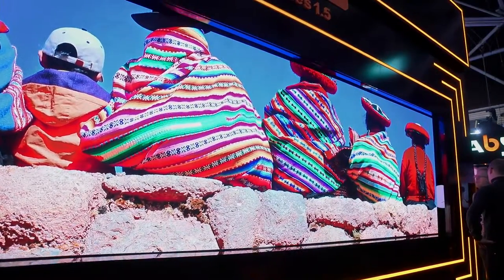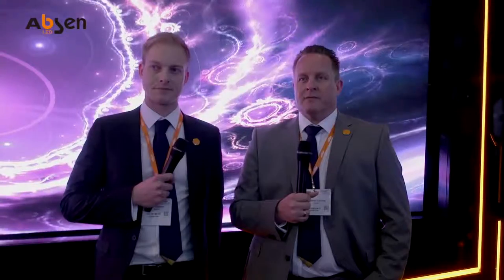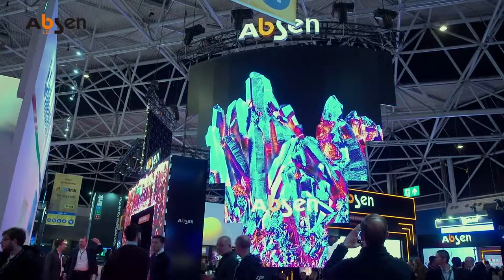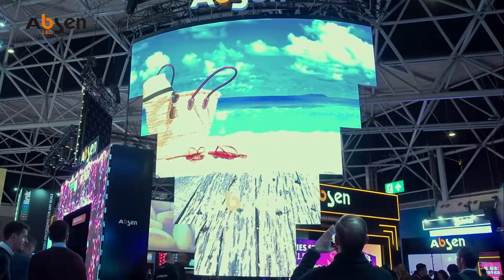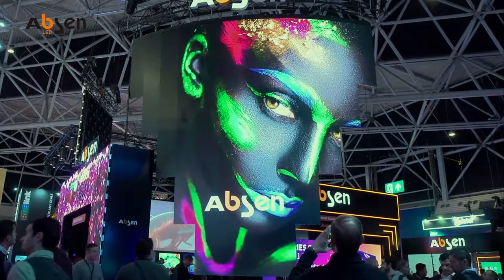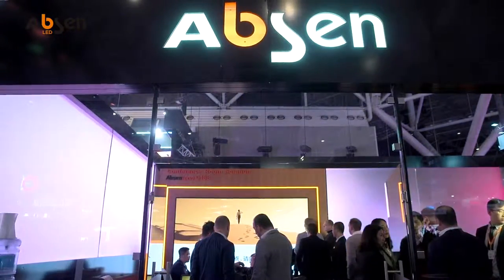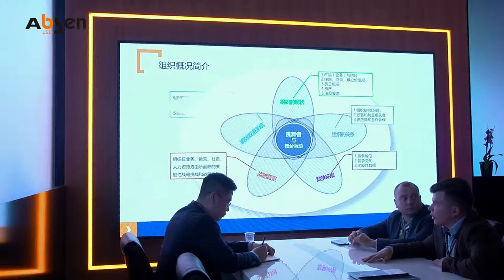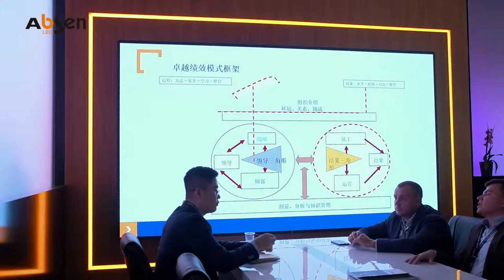Absen ISE 2019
ISE 2019 Absen video featuring the Polaris Series, Highlighting the relationship with PSCo and the future for Absen.